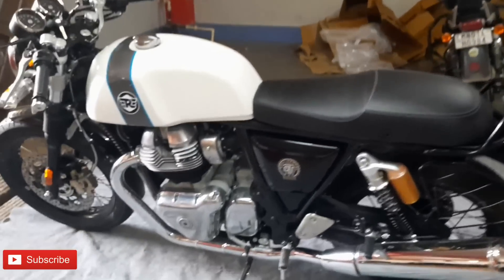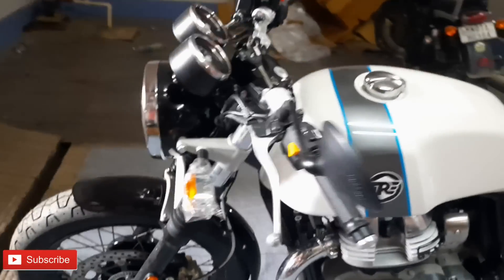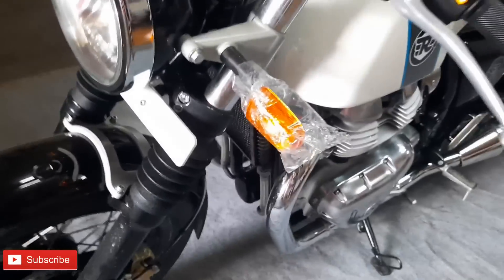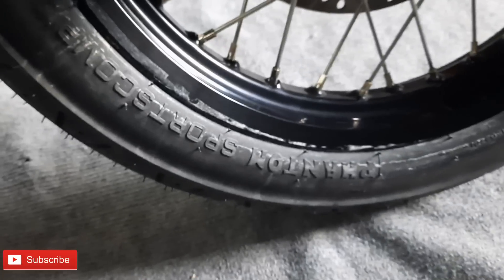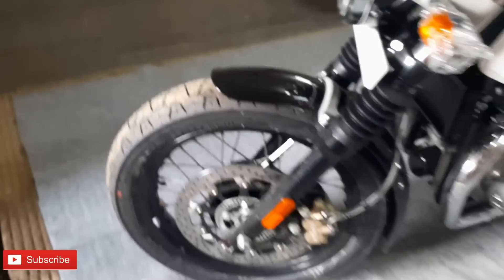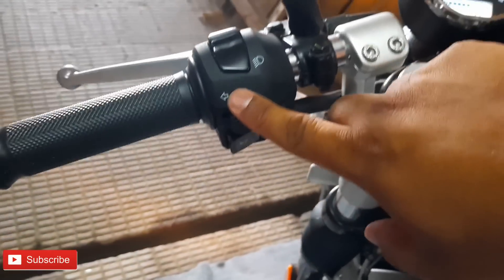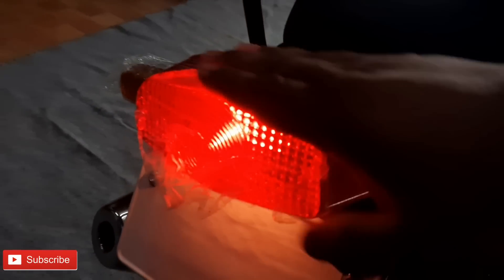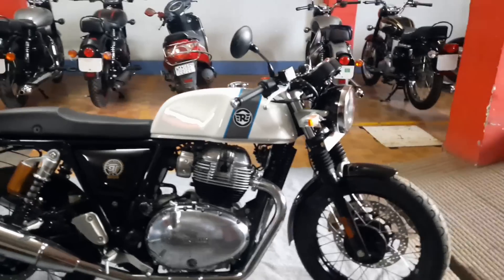BS6 ROYAL ENFIELD CONTINENTAL GT 650 REVIEW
Sanamahi Motors,
Singjamei Chingamathak